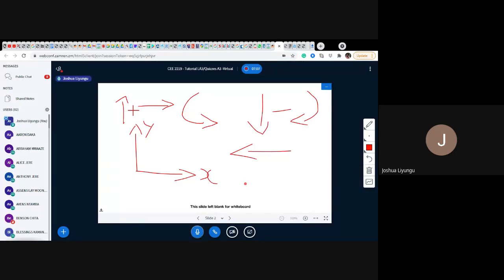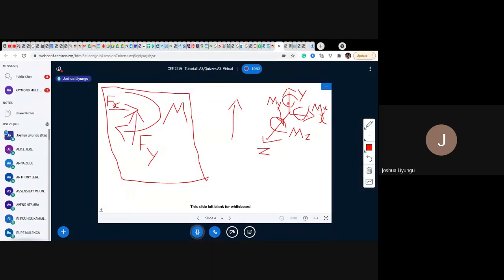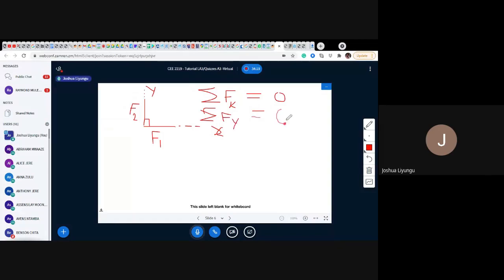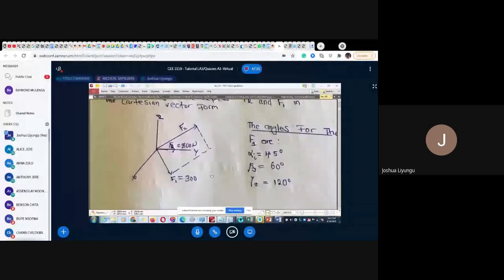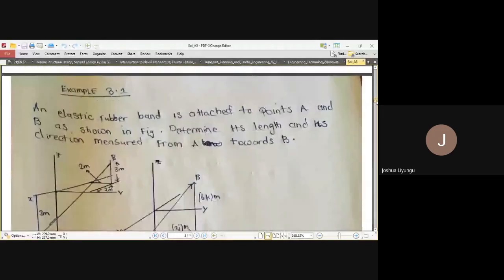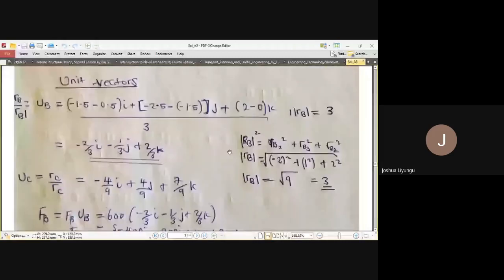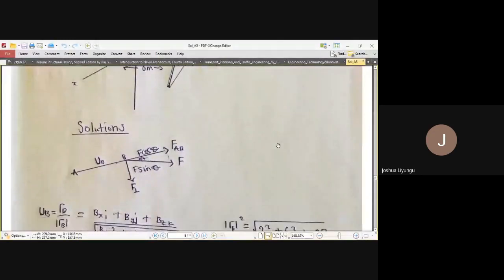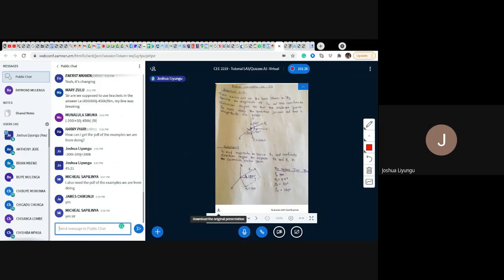Tutorial (Lecture A3)_LectureA5&A6 Recap